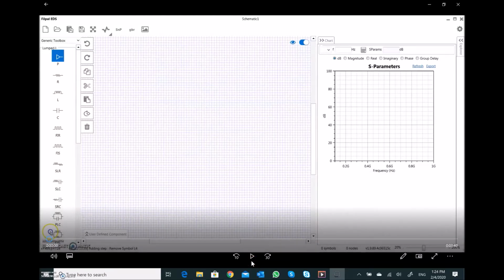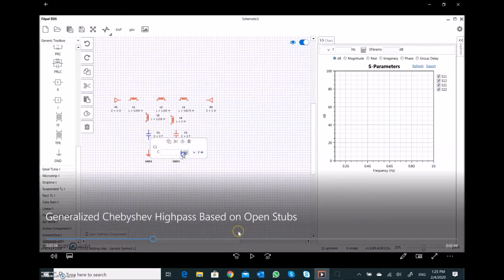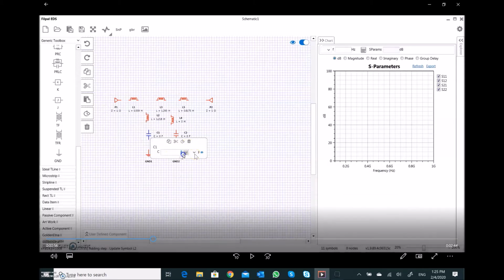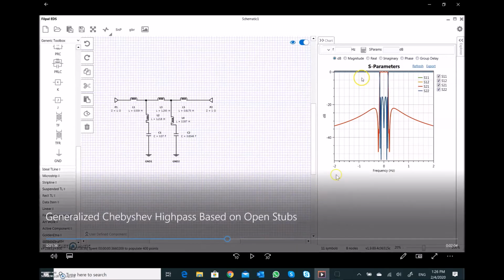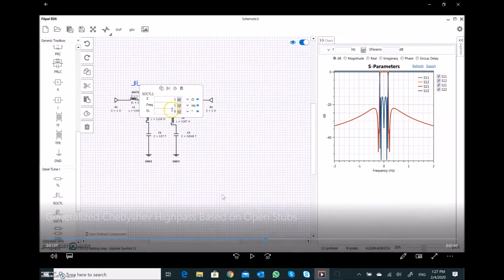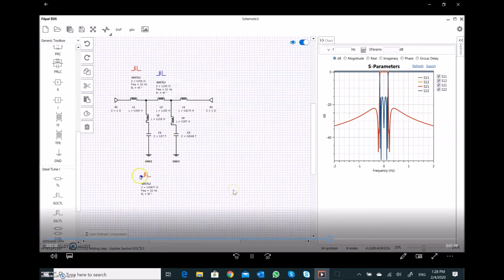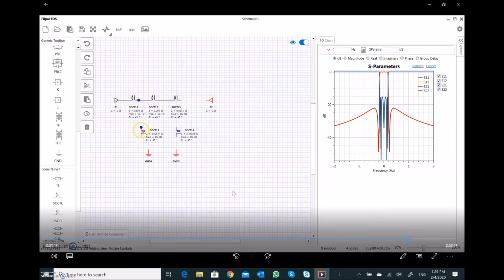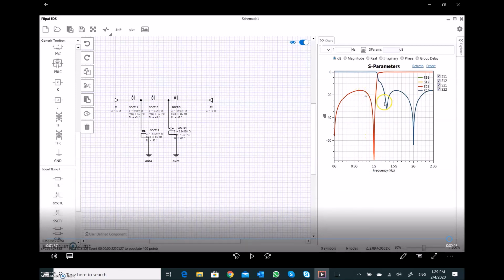How to Generalized Chebyshev Highpass Based on Open Stubs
In one of our videos, we demonstrated how to design a Generalized Chebyshev Highpass Based on Open Stubs. Here's another of the same design with voiceover tutorial to better explain the process.